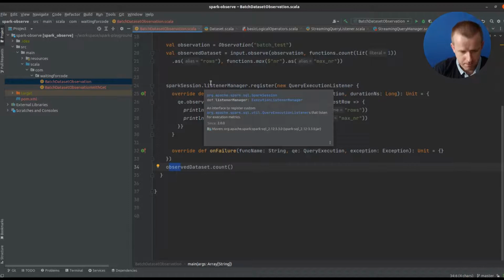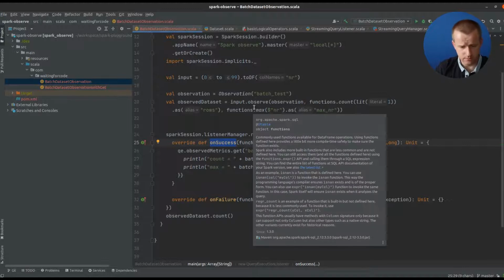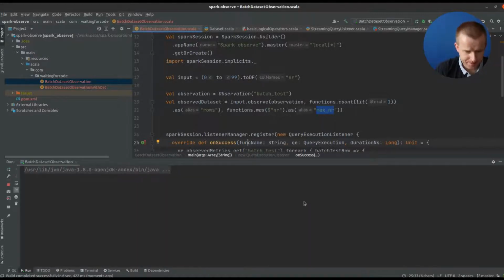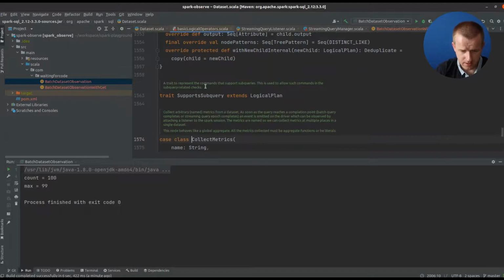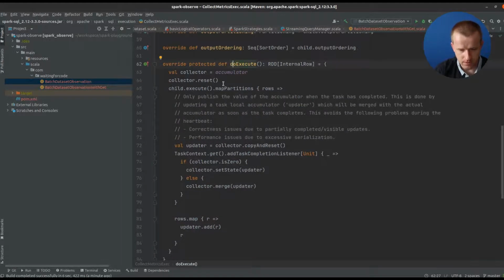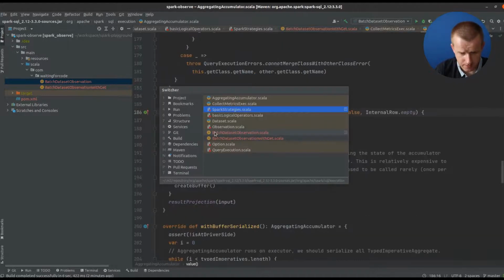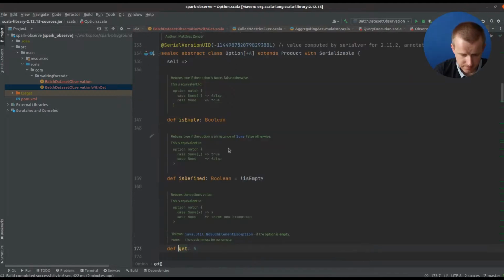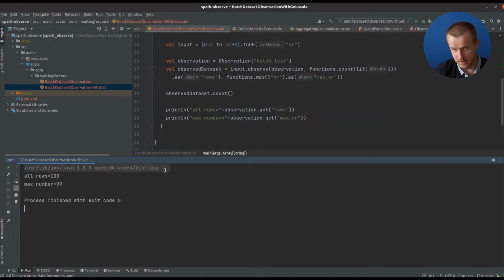Dataset observation in Apache Spark SQL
For more details, check the "Observable metrics"

Chapters:
0:00 Introduction
0:44 Observation API
4:15 Helper
5:23 Summary